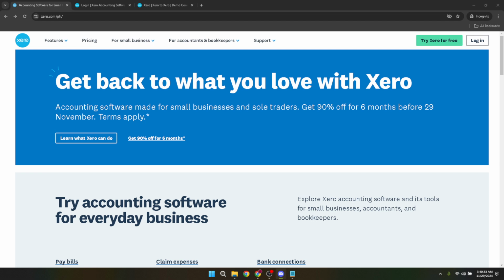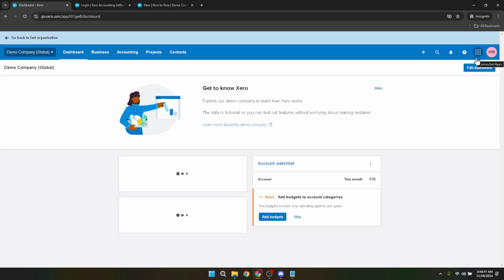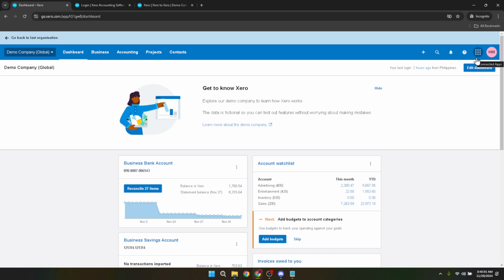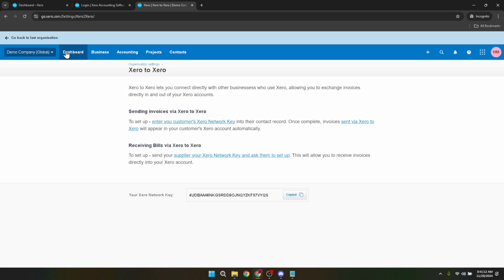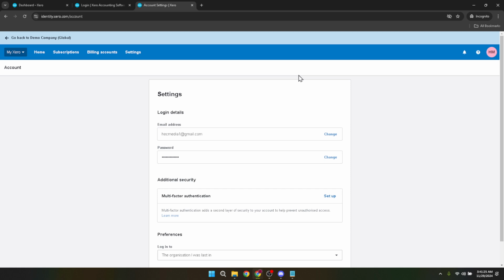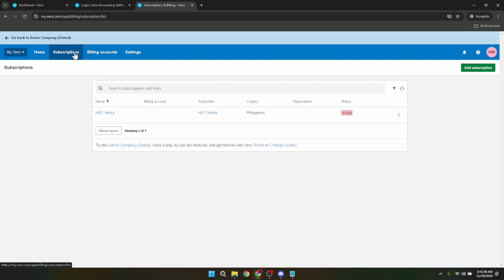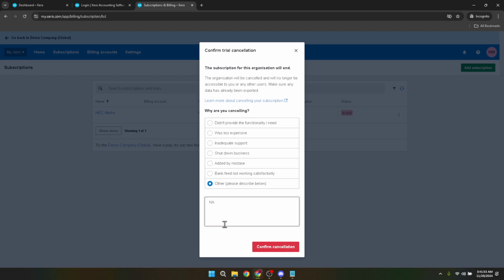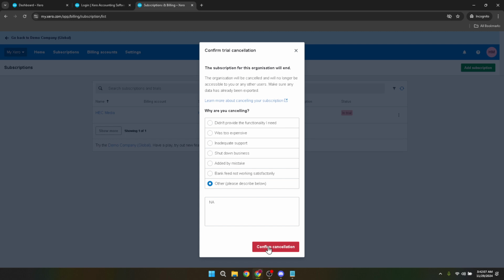How to Cancel My Xero Subscription (Full 2024 Guide)